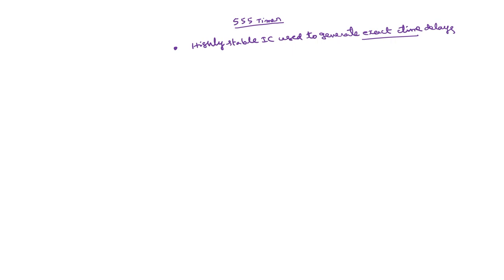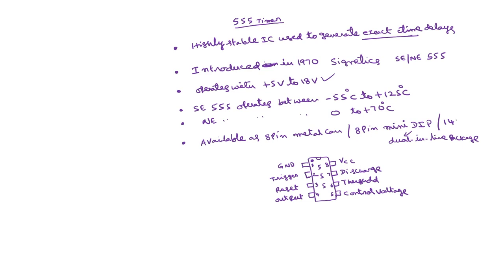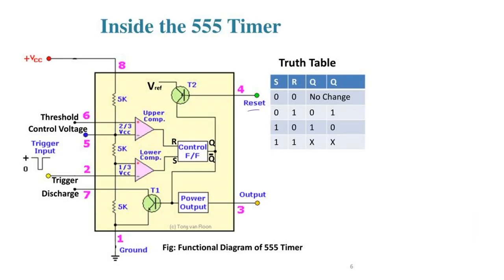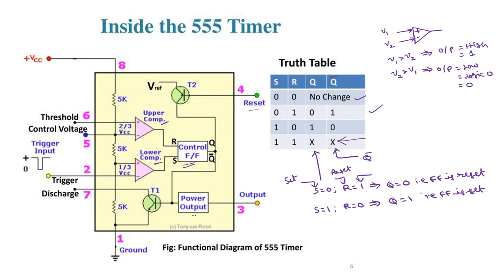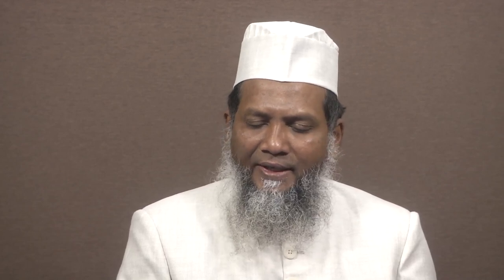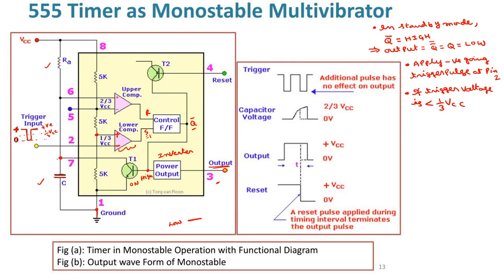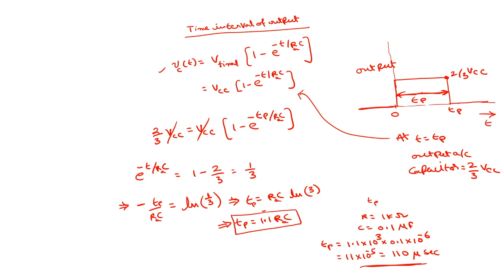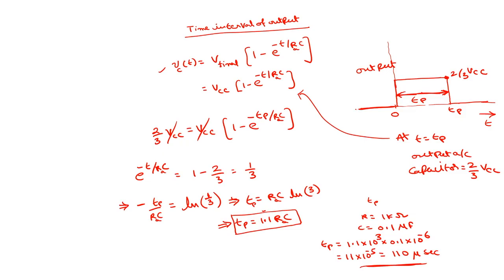Lec 26: Monostable operation